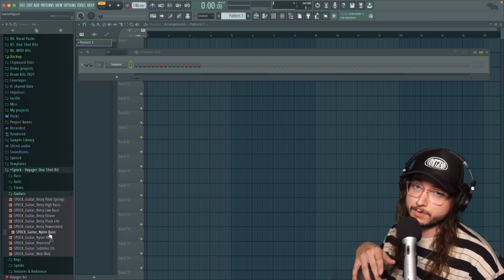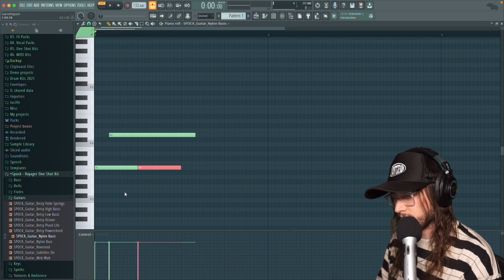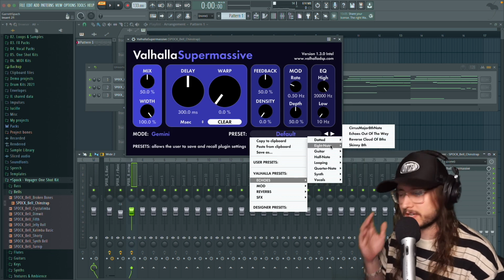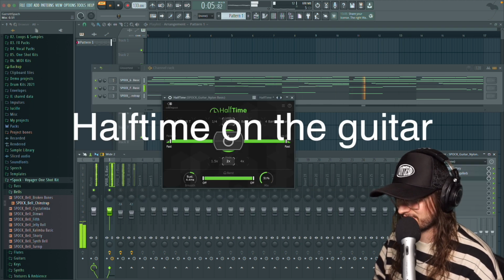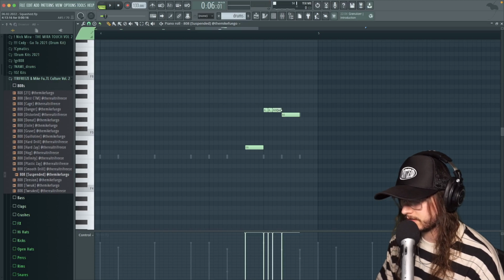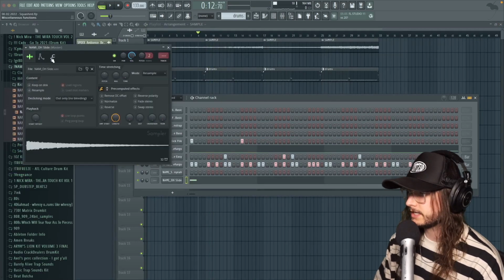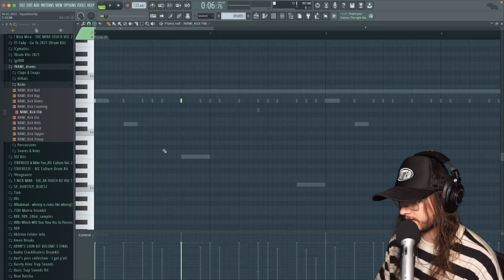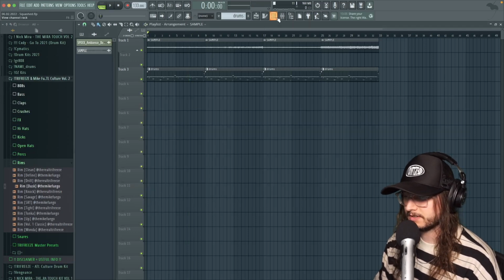Making a DARK TRIPLET SAMPLE Beat w/ One-Shots (Lil Baby, Gunna, Drake) | FL Studio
Making a dark triplet sample using my Voyager One-Shot Kit and then drumming it up.

Chapters:
00:00 - Intro
00:29 - Guitar
02:35 - Flute
04:00 - Bell
04:37 - Guitar Sound Design
05:39 - Flute Sound Design
06:31 - Bell Sound Design
07:20 - Bass
07:30 - Arranging & Consolidating Sample
08:18 - Hi-Hats
09:02 - Rim/Snare
09:42 - 808
10:50 - Open Hat
11:34 - Kick
11:50 - Idk Lol
12:25 - Finished Beat